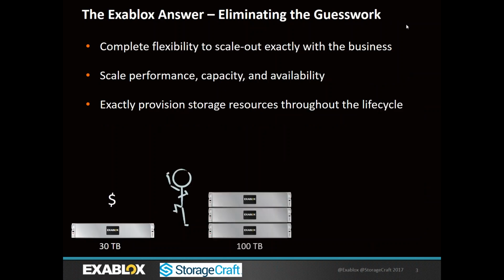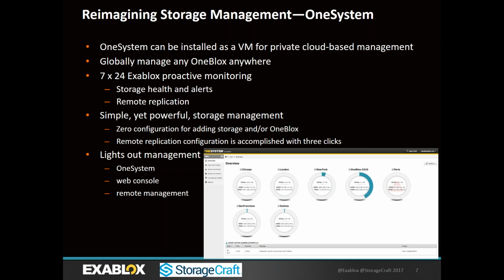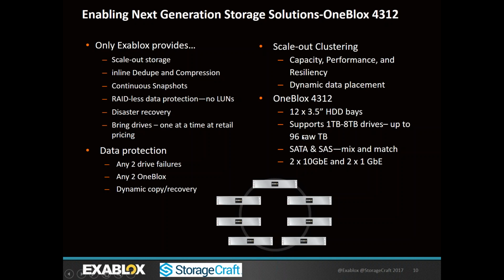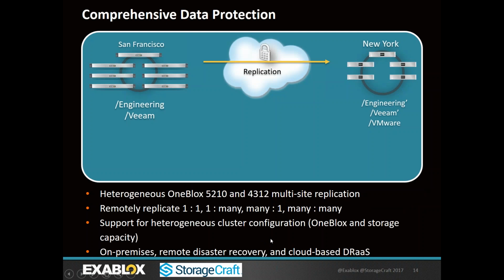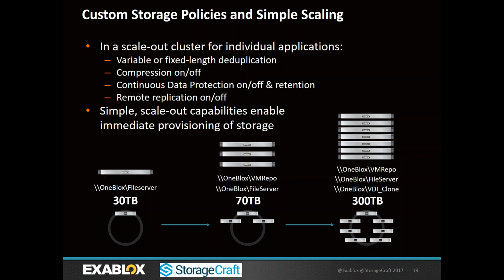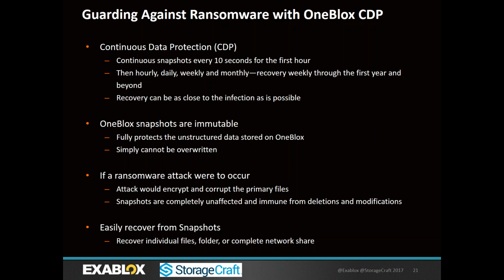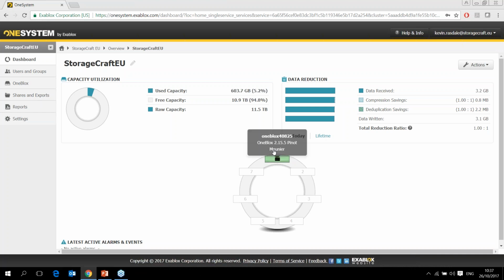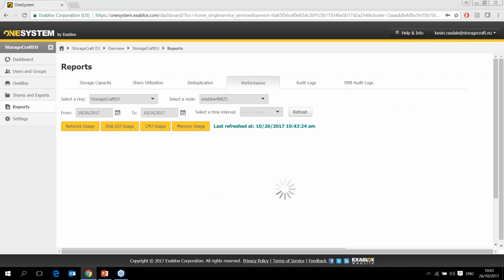Start your Data Management Revolution with StorageCraft OneBlox Webinar: Oct 2017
Discover StorageCraft OneBlox, StorageCraft's reimagined scale-out storage solution, in this series of webinars
OneBlox’s scale-out, object-based storage appliance solves businesses’ common storage pain points: complex installation, cumbersome management, limited capacity and forklift upgrades. OneBlox’s clean sheet approach combines the SMB/NFS accessible OneBlox appliance with OneSystem, an elegant multi-tenant cloud-based management service.
This series of 3 webinars will deal with:
• Oneblox: Pay as you grow, scale out, no more forklift upgrades, bring your own drives, …
• All flash storage now accessible for backup and recovery
• All flash to dramatically improve Business Continuity